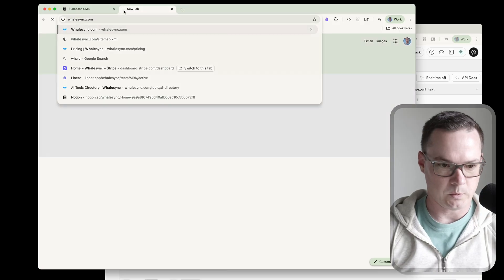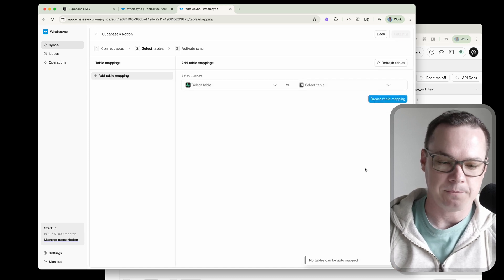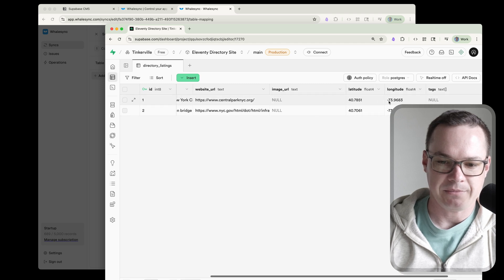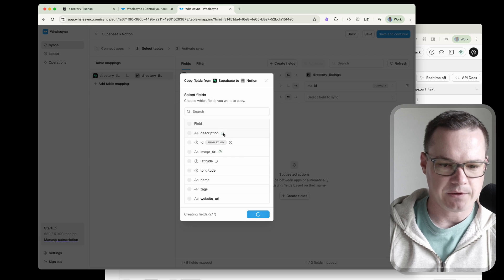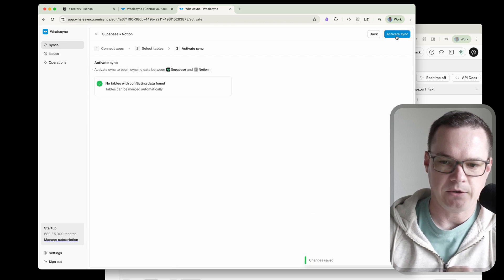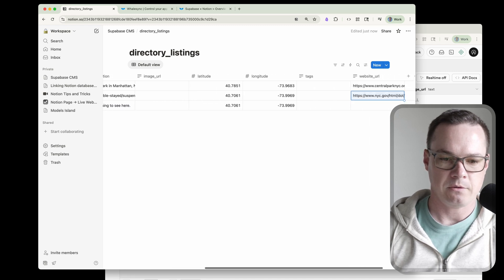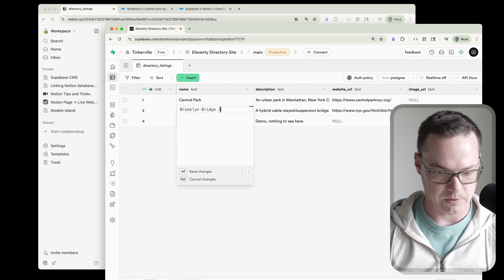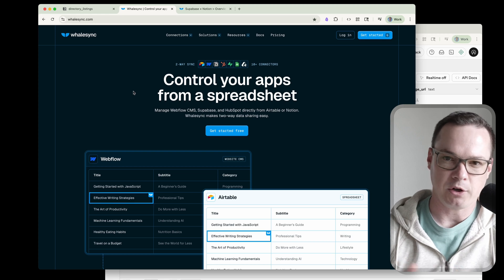I hooked up Supabase to Notion with live sync. Here's how.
This video demonstrates the technical implementation of a real-time data synchronization system between Supabase and Notion using Whalesync. The setup creates a bidirectional data pipeline where database records automatically populate as Notion database entries with live editing capabilities across both platforms.

The architecture addresses the operational inefficiency of managing data in multiple database interfaces. Instead of maintaining separate datasets or manually exporting/importing records, this integration establishes a persistent sync that maintains data integrity while providing Notion's familiar database interface for non-technical users.

Key technical components covered:
- OAuth authorization flow for both platform connections
- Database table selection and automatic Notion database creation
- Column mapping and property synchronization configuration
- Bidirectional sync direction controls at field level
- Real-time data pipeline activation and testing
- Live data validation and conflict resolution handling

The result is a unified database system where Supabase serves as the technical backend while Notion provides an accessible interface for database management and editing.

Whalesync Platform Capabilities

The integration leverages several key Whalesync affordances:
- *Automated table creation*: Generates target database structures without manual setup
- *OAuth authorization flows*: Handles authentication for both platforms simultaneously
- *Field mapping interface*: Copy and configure column relationships between systems
- *Directional sync controls*: Set one-way or bidirectional sync at individual field level
- *Conflict resolution*: Automatically handles ID conflicts and data type mismatches
- *Real-time synchronization*: Changes propagate immediately without manual triggers
- *Multi-table support*: Connect multiple database tables in single integration
- *API rate limiting*: Manages platform API constraints to prevent throttling

Chapter Timestamps

00:00 - System overview and integration demonstration
00:16 - Whalesync setup and Supabase connection authorization
00:33 - Notion connection and page access configuration
01:00 - Database table selection and automatic Notion database creation
02:03 - Column mapping and field synchronization setup
02:48 - Sync direction configuration and bidirectional controls
03:22 - Sync activation and initial data transfer verification
03:44 - Live testing: Creating and editing records in Notion
04:33 - Data verification and conflict resolution in Supabase
05:07 - Reverse testing: Database updates back to Notion

Tool Links